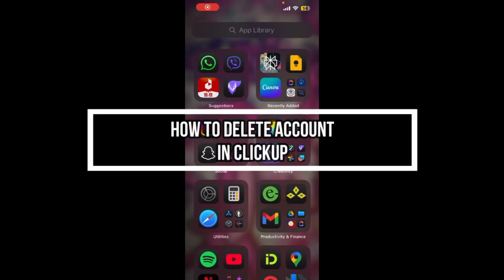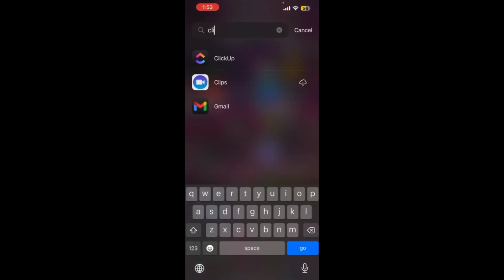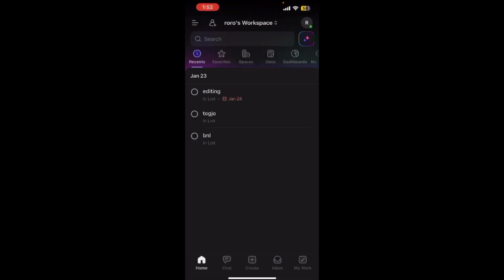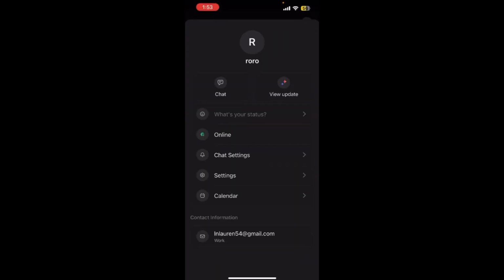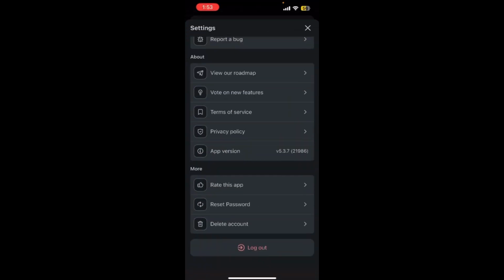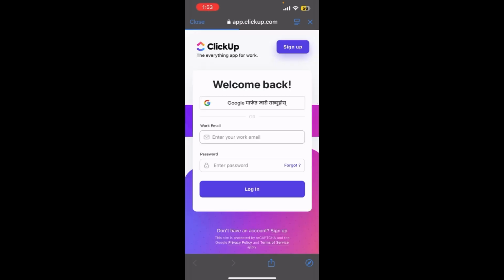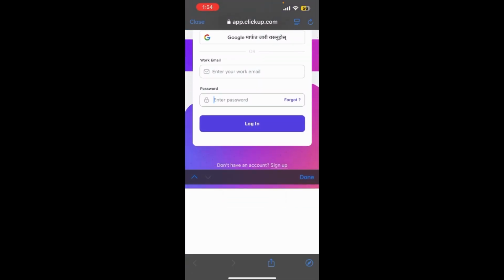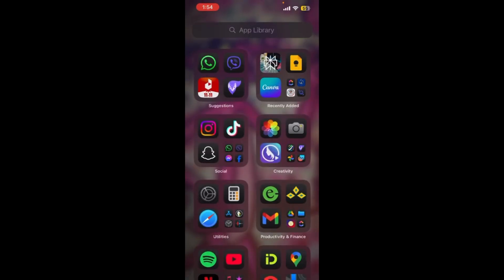How To Delete The ClickUp Account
This video is on how to delete the ClickUp account. If you're a complete beginner on this, watch the video until the end for detailed learning.